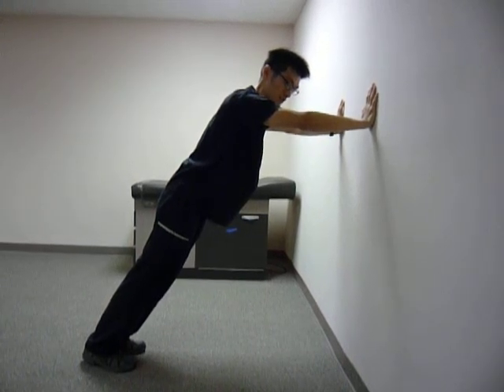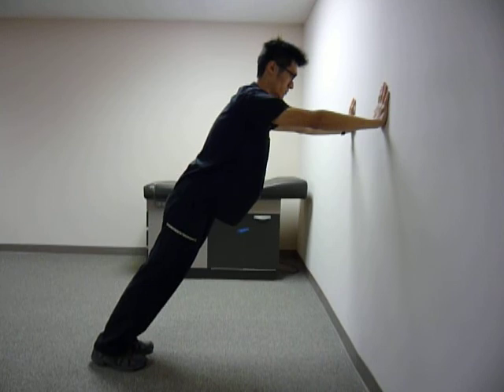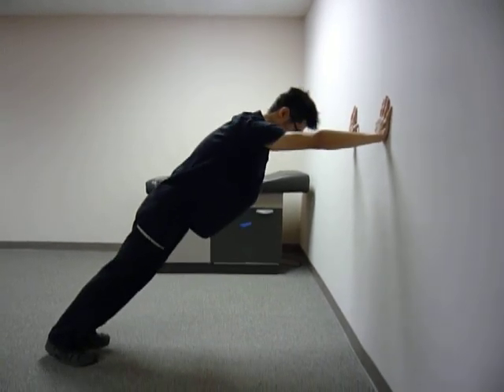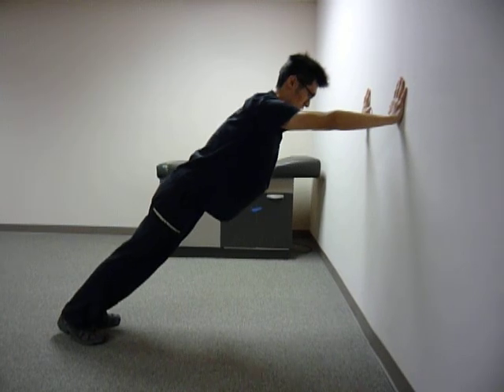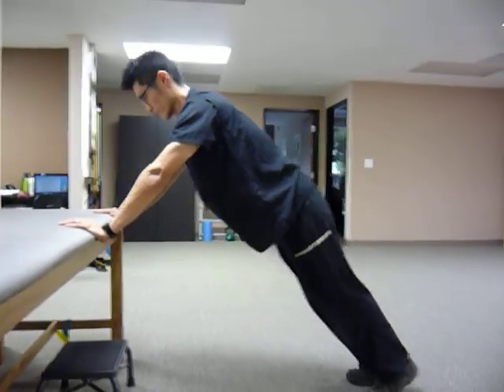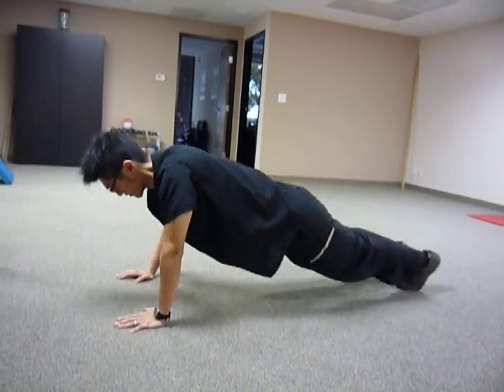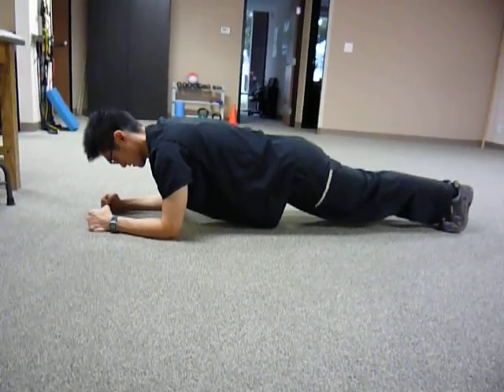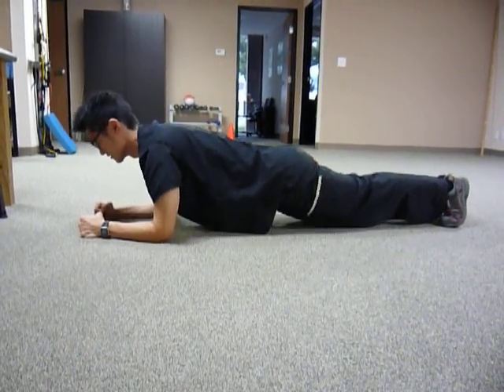Serratus Anterior strengthening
Serratus Anterior strengthening with weight bearing